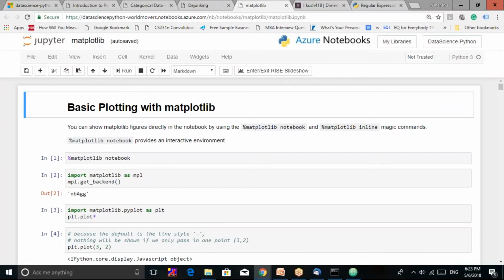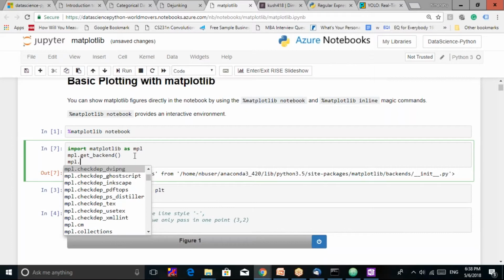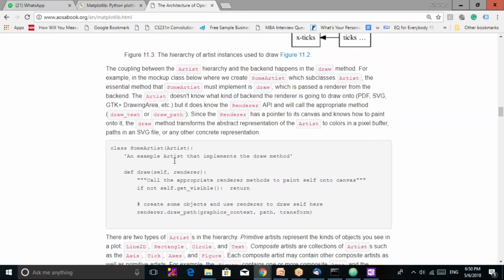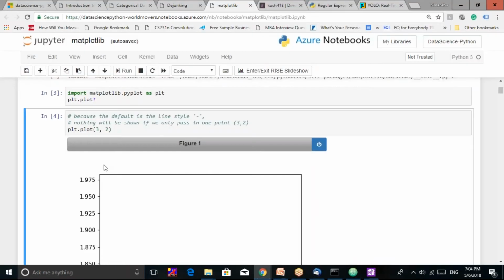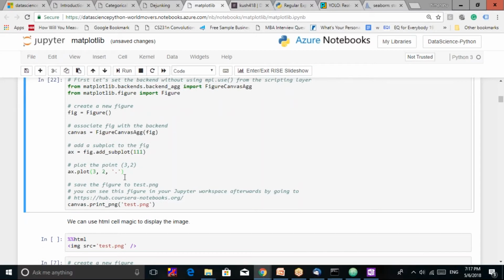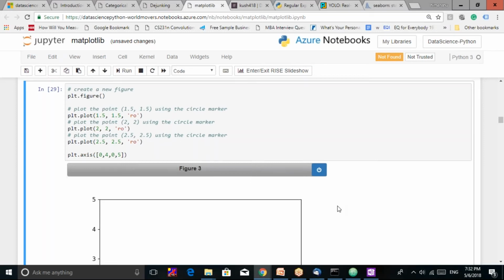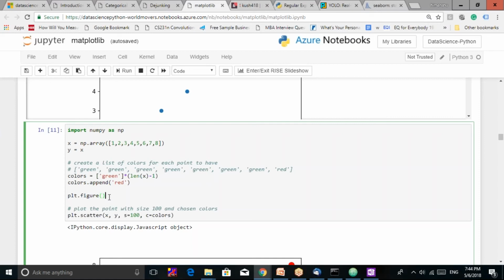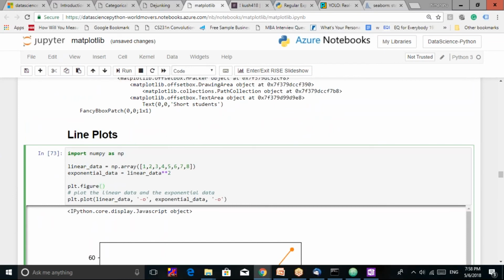Matplotlib - Part 1